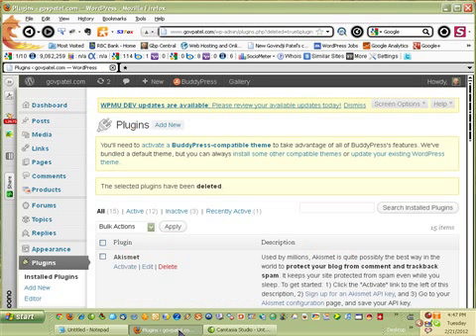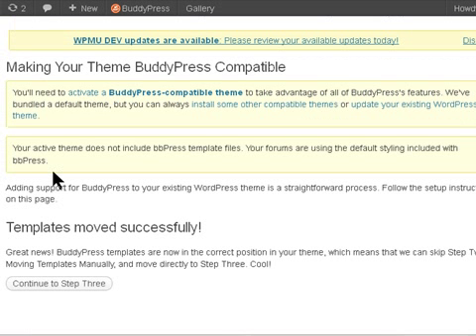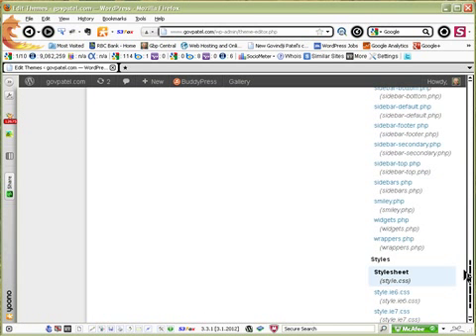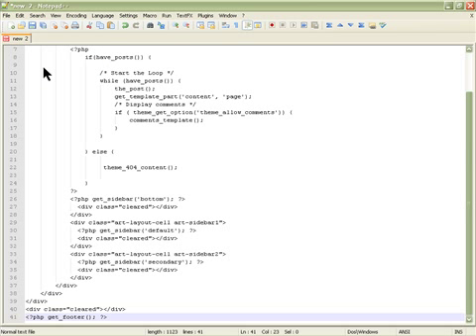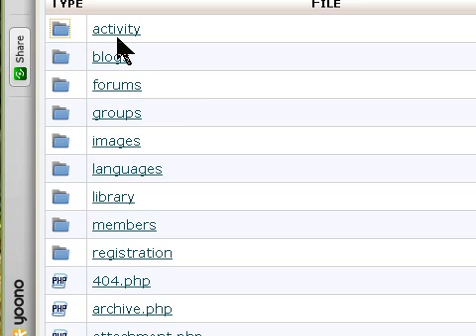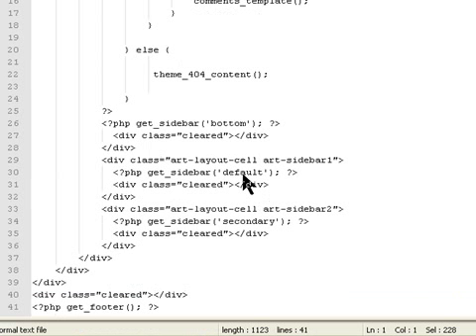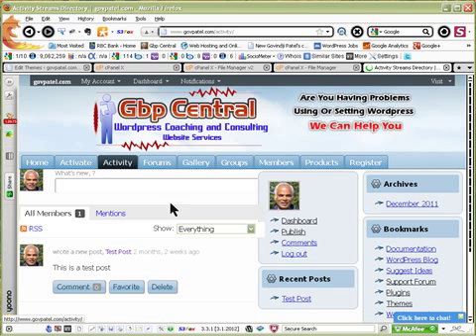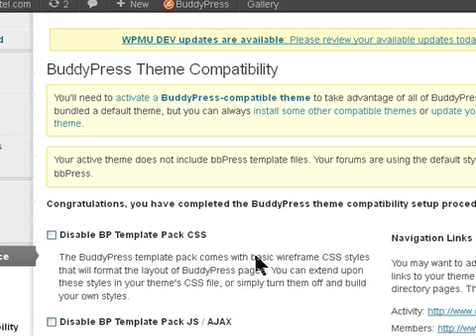How To Integrate Buddypress In Artisteer Theme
Step by step video to integrate buddypress in Artisteer Theme